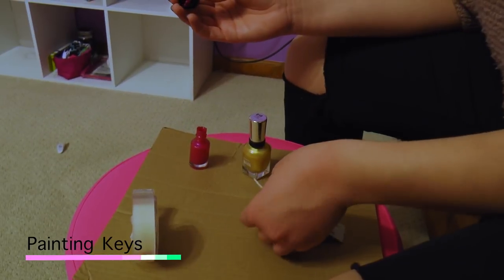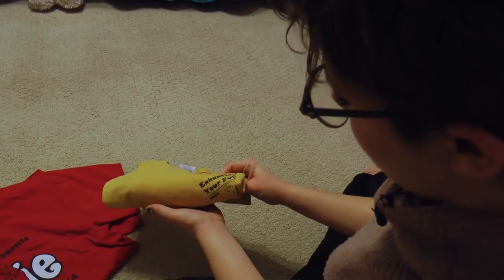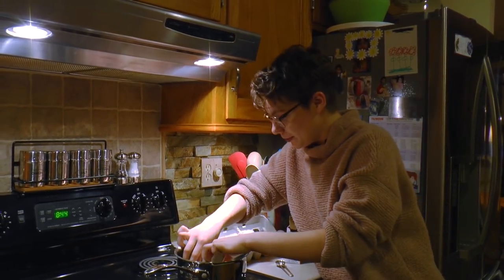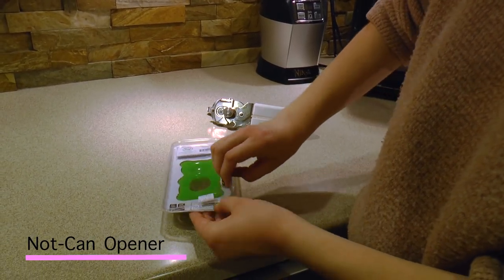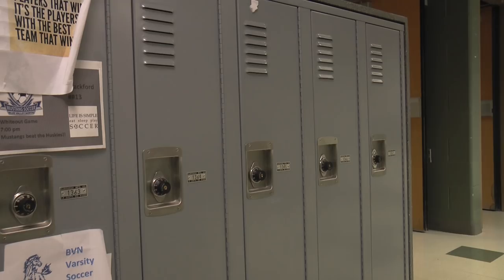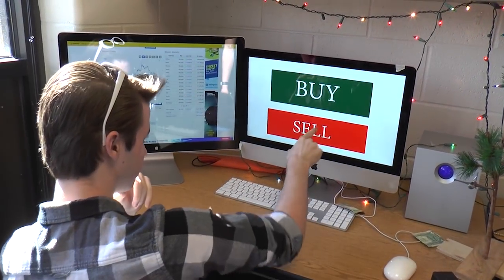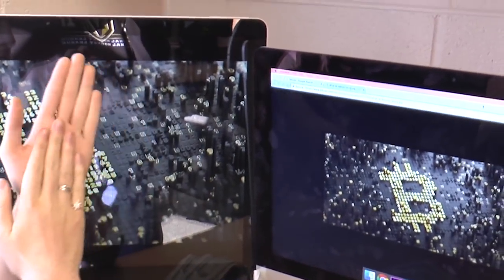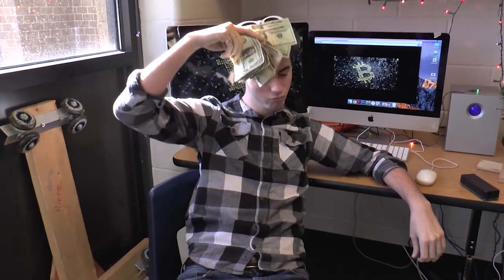The North Report | February 1st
Segments Include:
Made in KC, Life Hacks, 2018 Goals, Bitcoin, and Motivation.